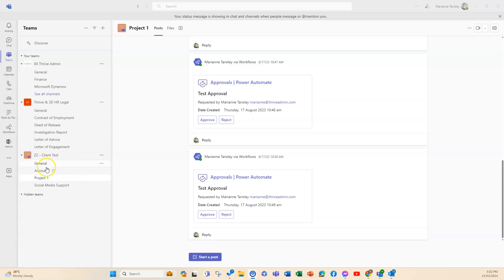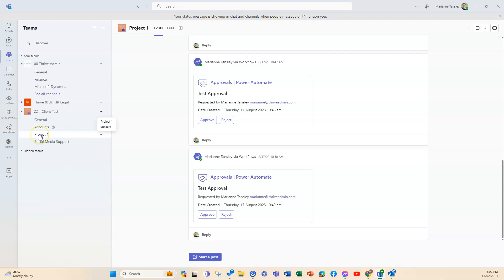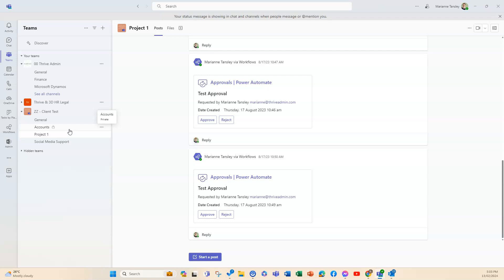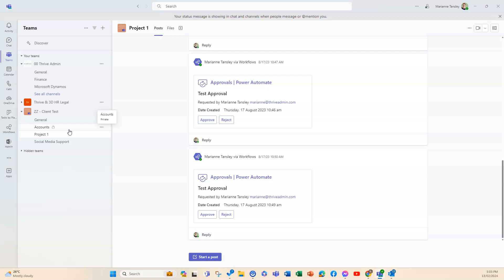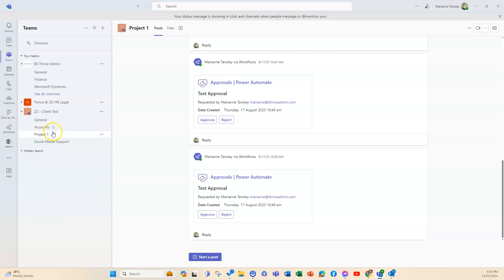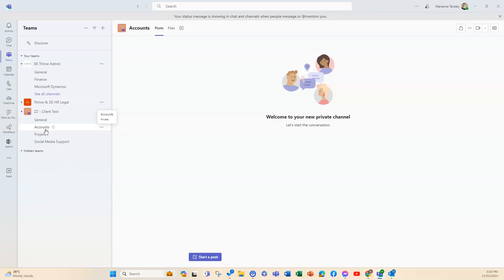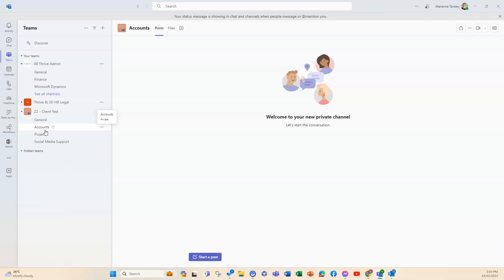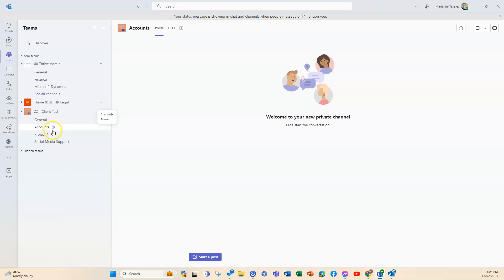Understanding Public and Private channels in Microsoft Teams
Do you use public or private channels in Microsoft Teams? Do you even know what I'm talking about?

There are some excellent reasons to use both of these options, but you need to know why there is a difference before you can make the right choice for your specific needs.

In this video, I'm breaking it down into simple terms, and sharing some examples of where you might use each type.

Check it out, and then make sure YOUR teams are all set up for success!